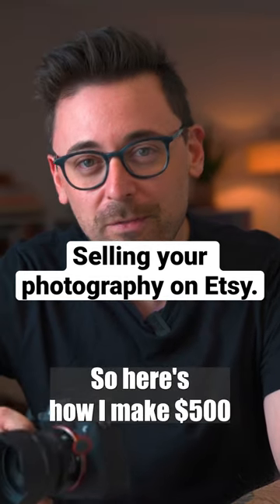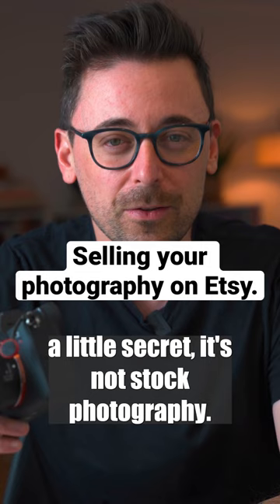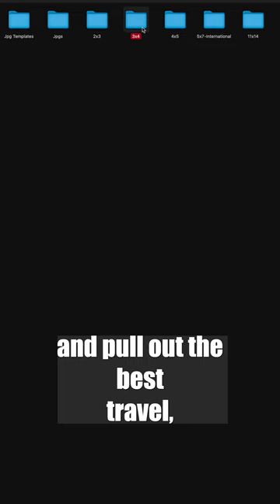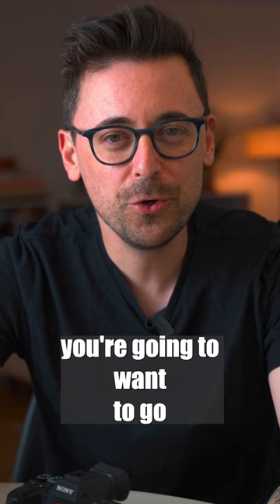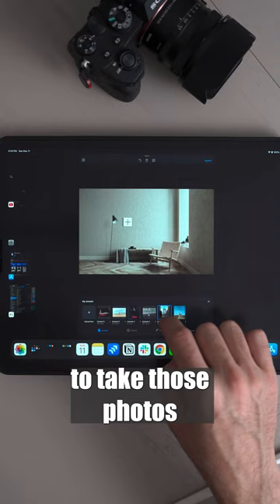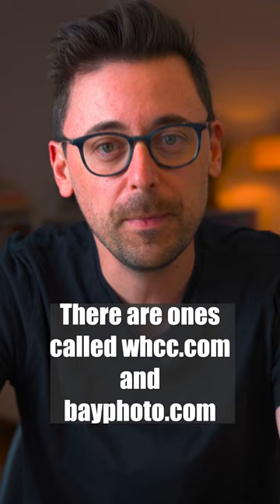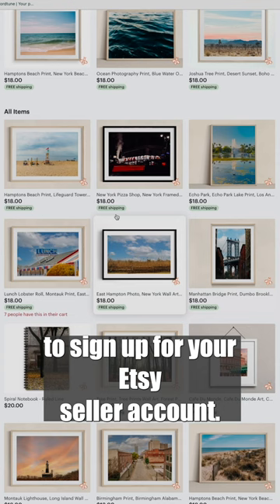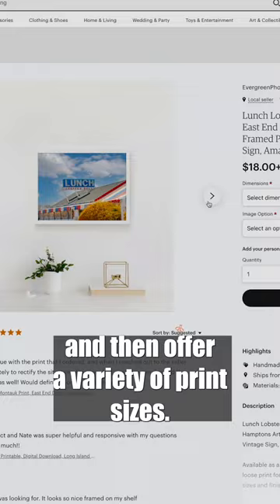Make $500/month in passive income with your photography on Etsy.